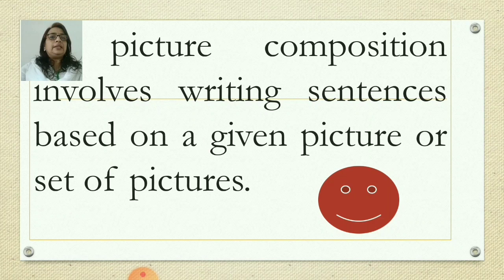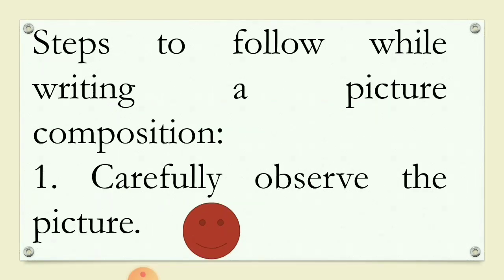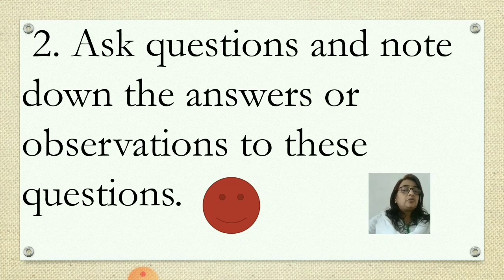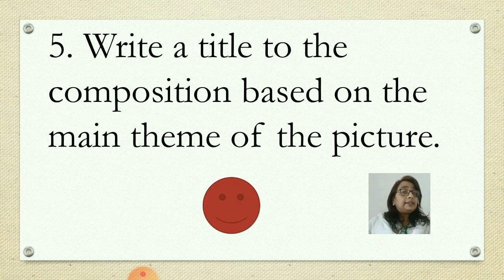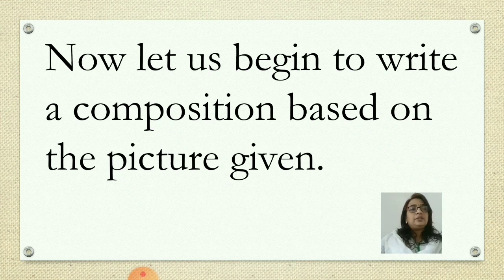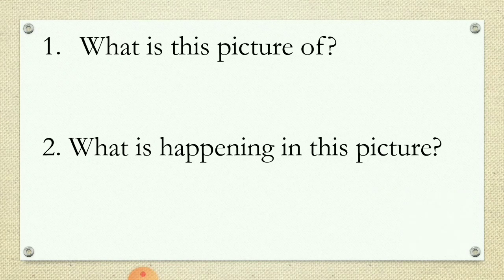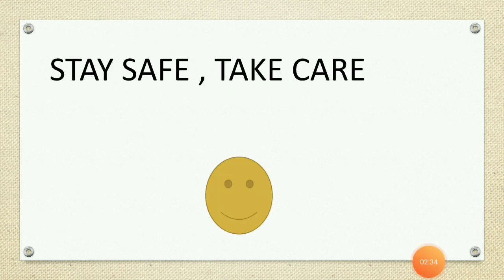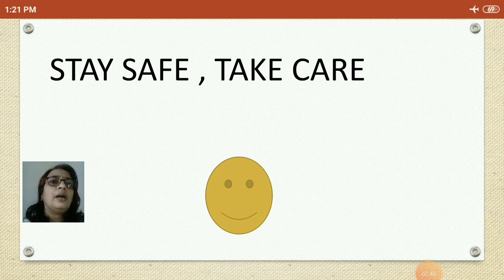class4_english_revision_picturecomposition_30july20